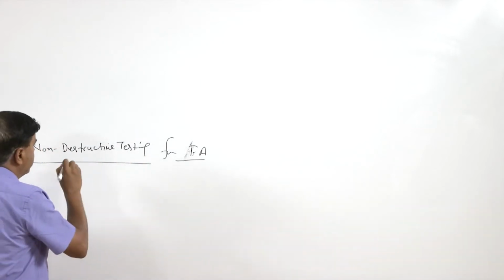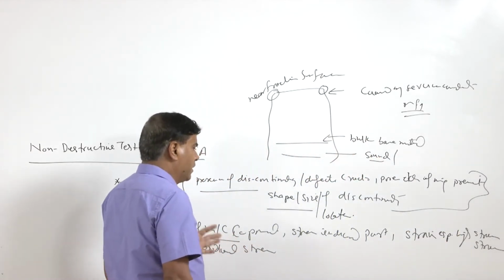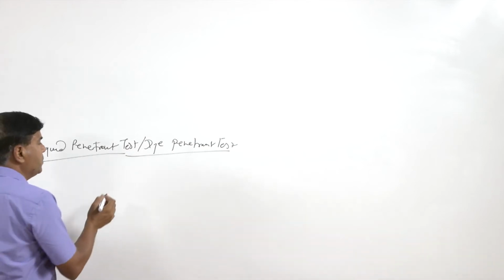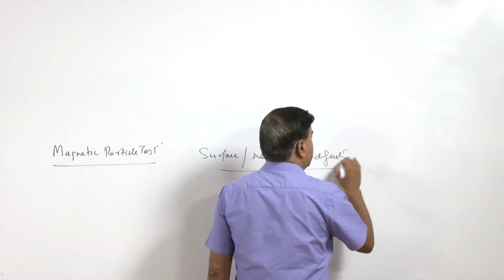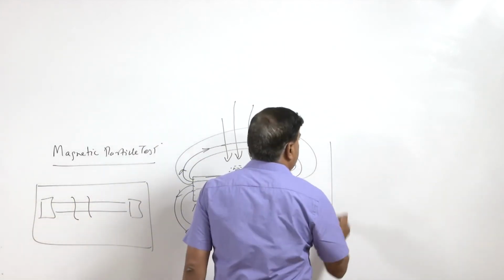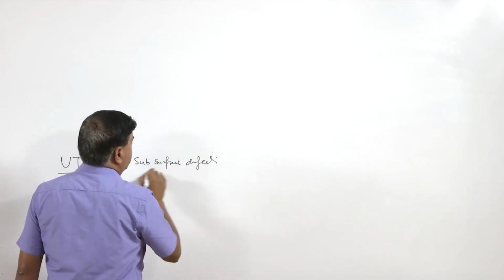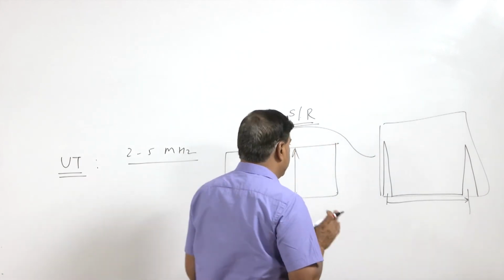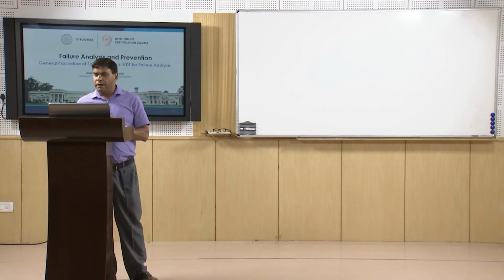Lecture 21- General procedure of failure analysis: NDT for failure analysis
Various NDT techniques and their importance during failure analysis have been explained in this lecture.